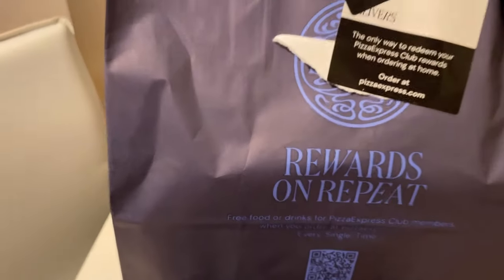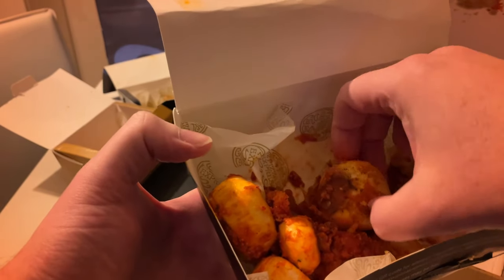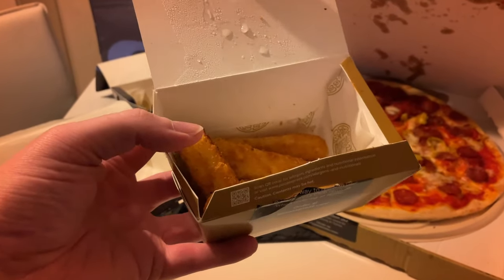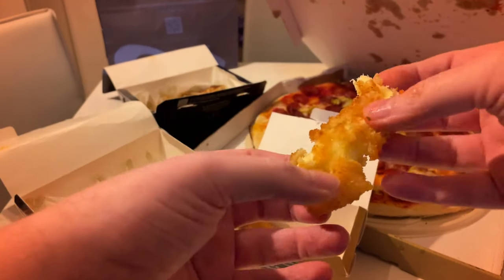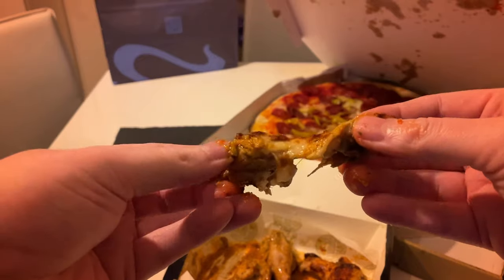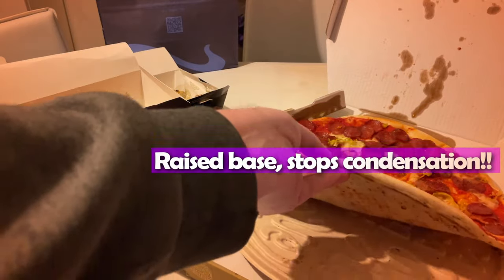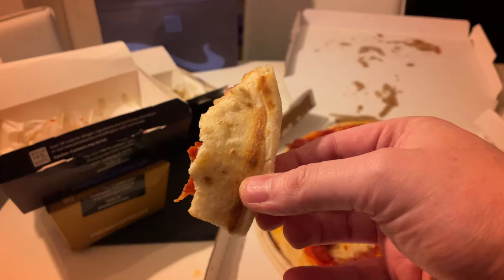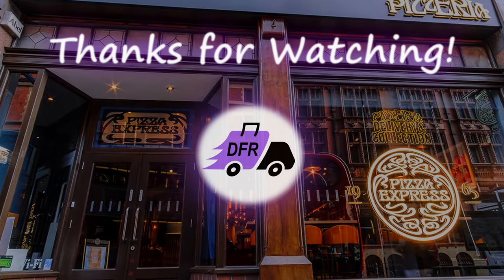The Most Expensive Takeaway Yet - Pizza Express | Food Review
Get ready for a spicy feast! Today, we're diving into a Pizza Express delivery review featuring the fiery America HOT Pizza, their iconic Hot Dough Balls, and classic Spicy Chicken Wings. Of course, we couldn’t skip out on the gooey Mozzarella Sticks! If you've been eyeing these Pizza Express menu items for your next takeaway, you’re in the right place. From crispy dough to spicy toppings, we'll break down each item to see if it’s worth adding to your order.

Wondering if Pizza Express takeaway delivers the same flavours at home? We’ll give our honest take on the quality, heat level, and overall taste in this ultimate Pizza Express spicy food review! So, if you're a fan of spicy pizza, hot appetizers, or are just curious about their delivery service, stick around to find out if this meal lives up to the hype.

All Ordered items info taken from Deliveroo – use your post code to locate the nearest restaurant
Pizza Express website for more info on the American hot range

Article By the BBC on the Memorial of the Founder – Peter Boizot…

Tonight's Delivery Order items listed below:
Large Classic Bundle – Pizza Wings and Dough Balls + Mozzarella Sticks Side

American HOT Large Pizza + America HOT Dough Balls (£6.95)

American HOT Large Pizza Bundle - £22.50
- it's packed with paprika for a deep, smoky flavour. Here it's teamed up with mozzarella, tomato and a choice of hot green or jalapeño peppers

Sides -

- New America Hot Dough Balls - £6.95
Loads with Italian tomato sauce and paprika-spiced Sausage, topped with the hot green peppers and Gran Milano Cheese

- New Spicy Wings - £8.25
Fiery Checking Wings with a Chilli Seasoning and Chilli and basil Dip

- Mozzarella Sticks - £7.45
Melting Mozzarella coated in crisp, golden breadcrumbs. Served with a tangy Italian tomato Dip and drizzle of sweet hot honey

Fed up of guessing from the “advertisements” and google reviews as to what a place or item is like and having to suffer the reality when it turns out to be, lets say, not what you thought…?
Well worry no more, I will be ordering takeaways from the deliveroo & justeat app locally in Nottingham, with the aim of providing an honest review of the experience - good/bad how much it cost and ultimately what the takeaway food was REALLY like!